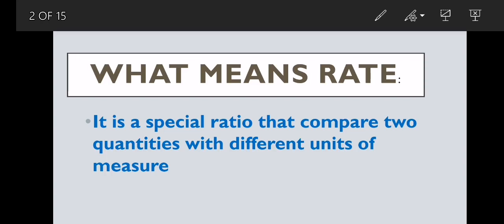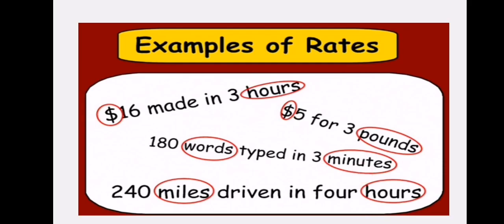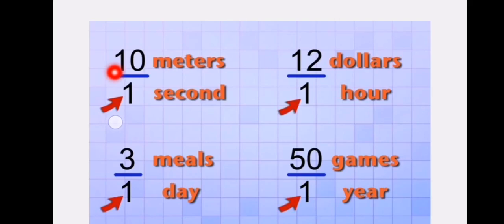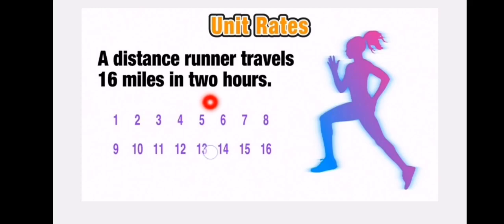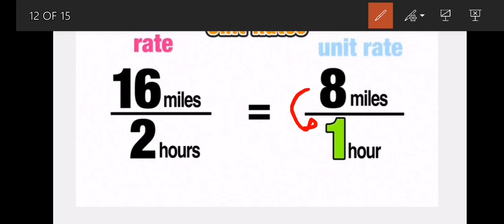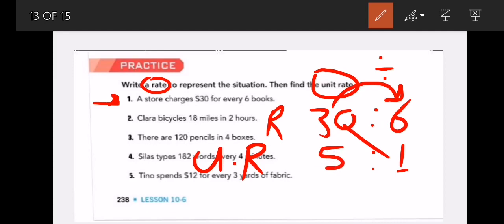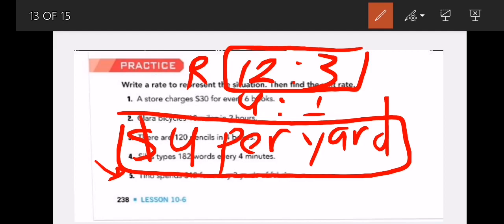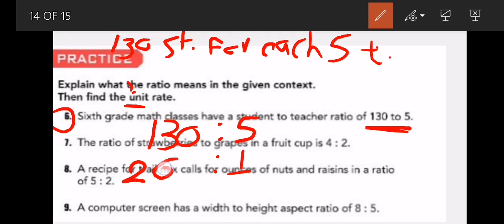Rates and unit rates (part 1)